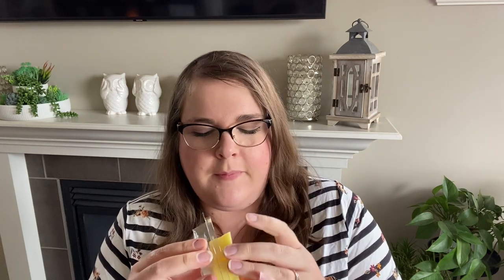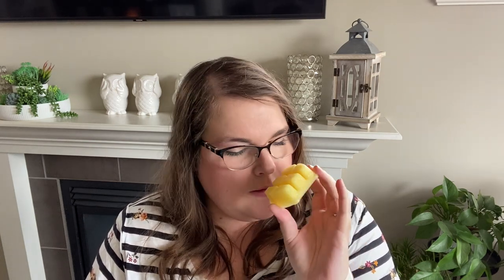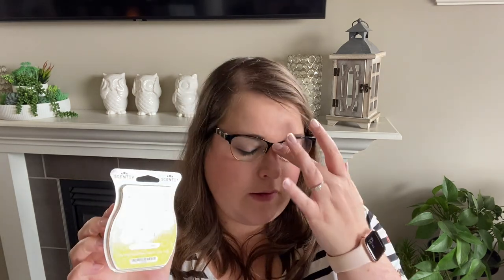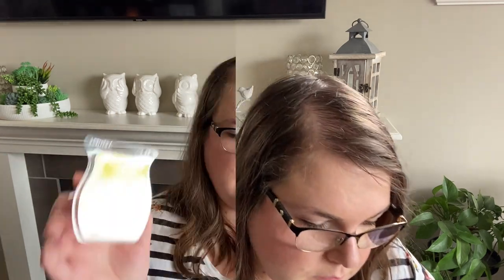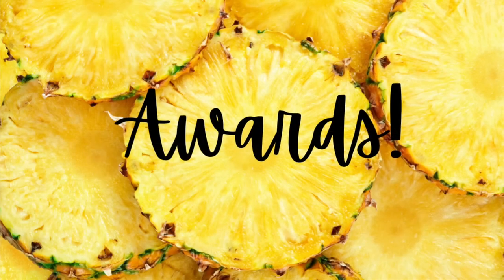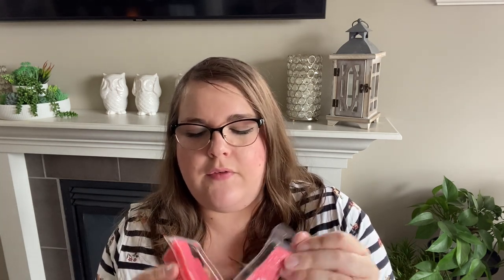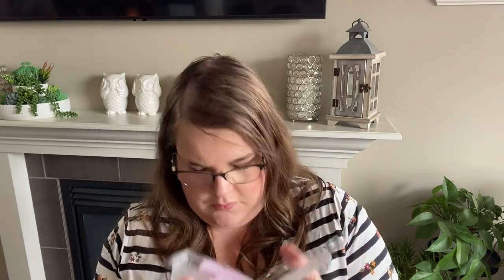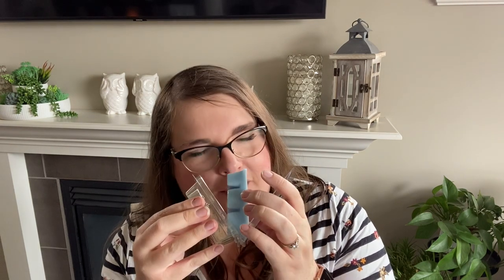Wax Wars: The Pineapples! | Scentsy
Hey guys it’s Robyn! It’s Wax War Thursday, and the Scentsy Pineapples are up! Pineapple Sorbet, Pineapple Pucker, Pina Colada Cha Cha, Pastelitos, and Pineapple Mango go head to head this week!

I am an independent Scentsy consultant from Dawson Creek BC, Canada and have been a lover of all things home fragrance and bath/body for many years. I love connecting with other home fragrance fanatics and sharing thoughts!

All opinions are my honest opinions, and everyone’s nose is different, so what I think may differ from what you think, and that’s what’s so fun about this! I also try to include information like duration and strength of scents whether I personally like them or not, to help you make informed purchasing decisions.

My Scentsy site (if you need a consultant to shop with, I’d love to become your consultant!): northernlightsglow.scentsy.ca
(My Scentsy site is open to US and Canadian shoppers. US customers will just need to change the country in the drop down menu to US, and then you’re good to go)